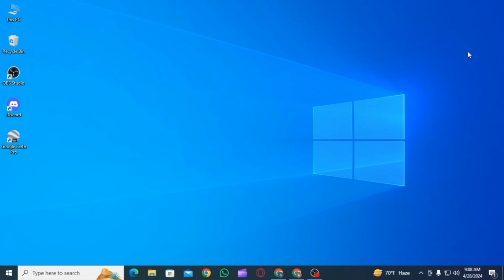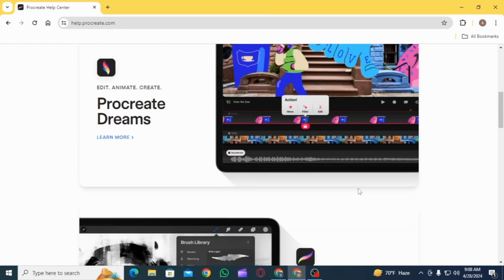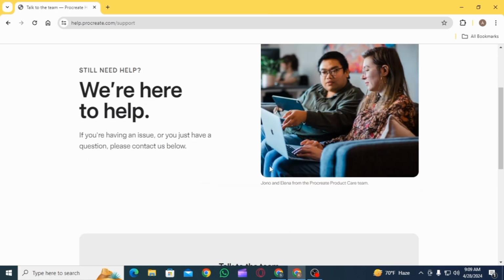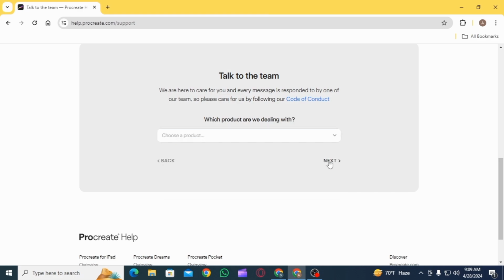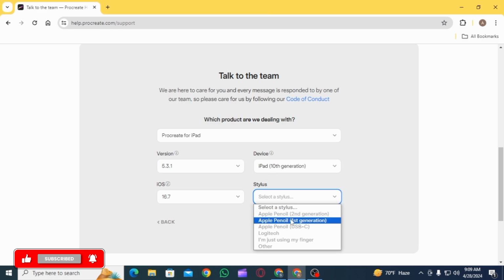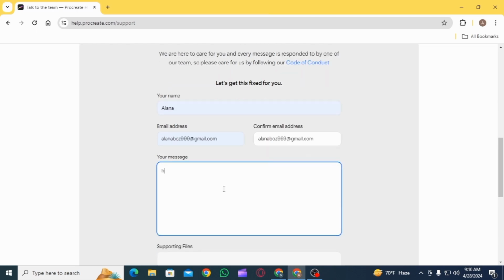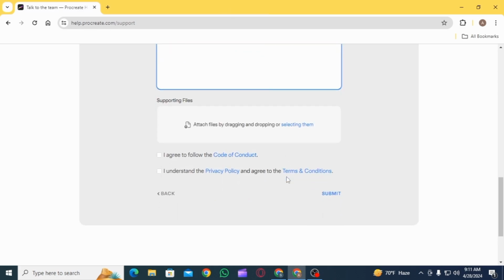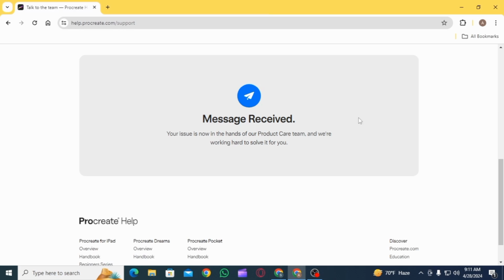How To Download Procreate Trial For Free (2024)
Interested in trying out Procreate, the popular digital art app, for free in 2024? This video tutorial provides step-by-step instructions on how to download and access the trial version of Procreate on your iPad, allowing you to explore its features and capabilities before making a purchase.

In this tutorial:
0:00 - Introduction
0:05 - How to Download Procreate Trial for Free (2024 Guide)

Discover how to find and download the Procreate trial version from the App Store, including tips on navigating the App Store interface and installing the app on your device. We'll also cover how to access the trial features and make the most of your trial period.

Unleash your creativity with the Procreate trial and explore its full potential!